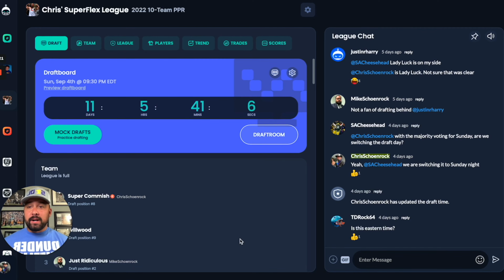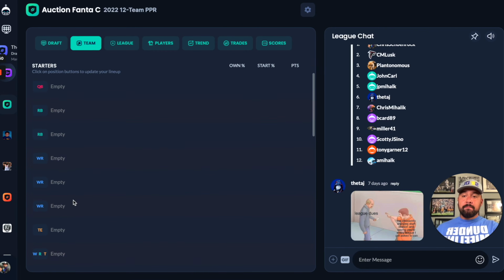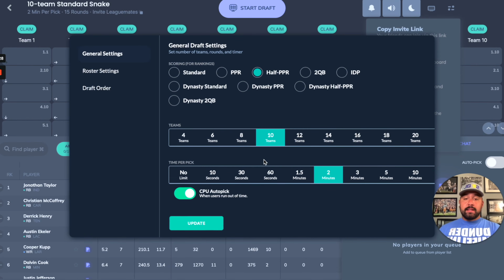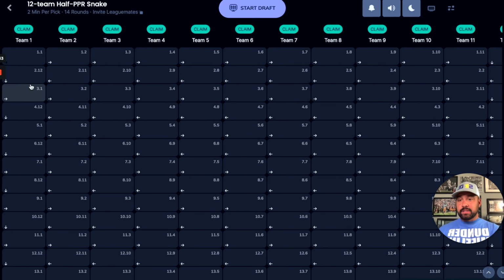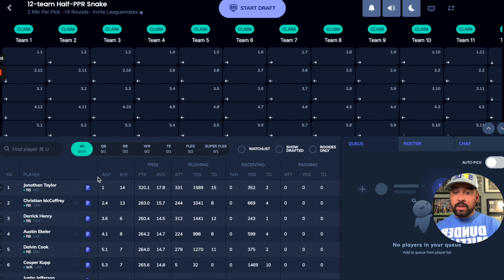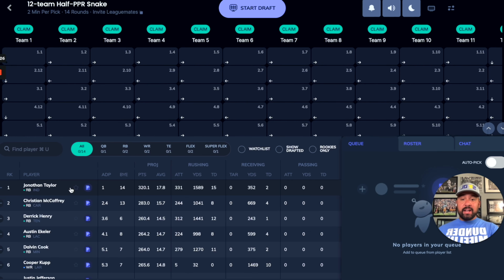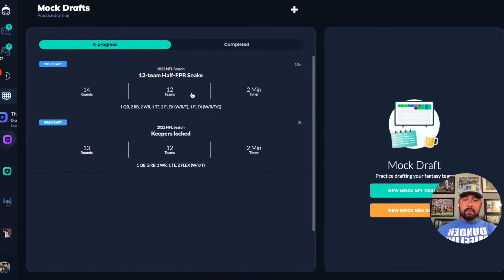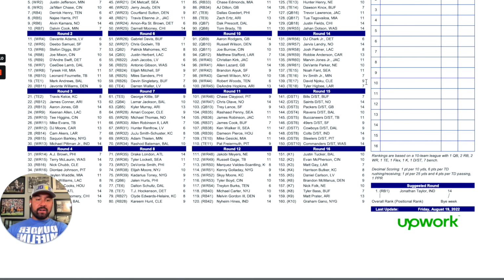Beginners Guide to Fantasy Football Drafting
Are you new to fantasy football or just want some tips on how to better approach your draft? If so we have some great guidelines for you in this video that will help you compete this year in your fantasy draft!